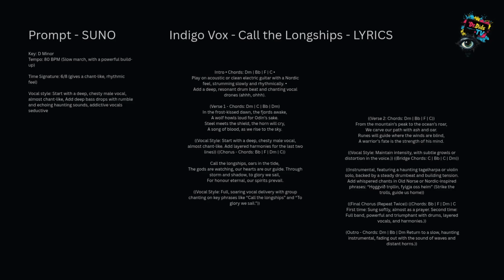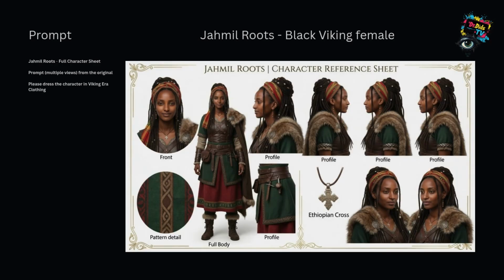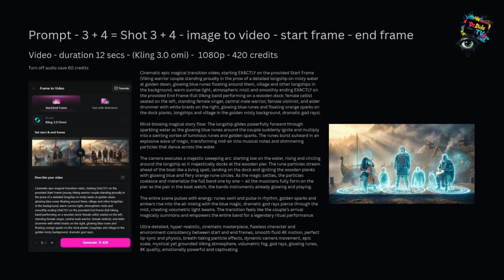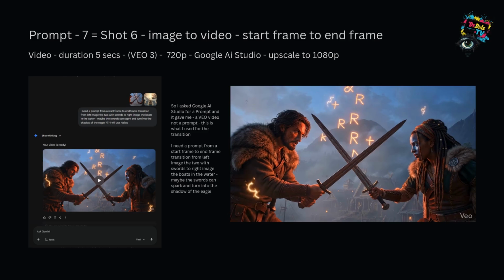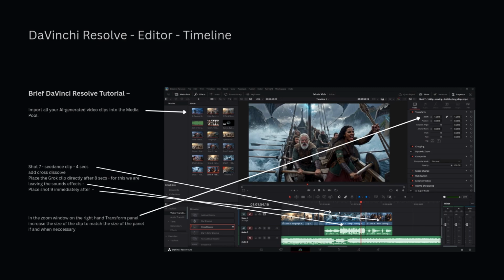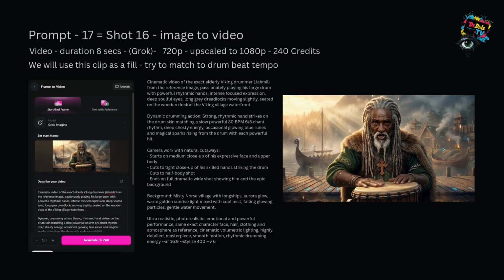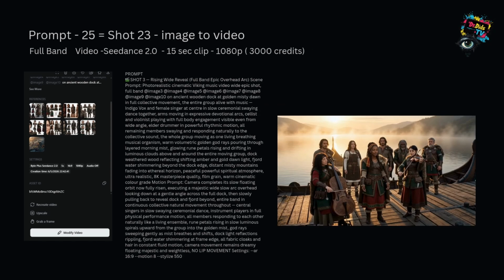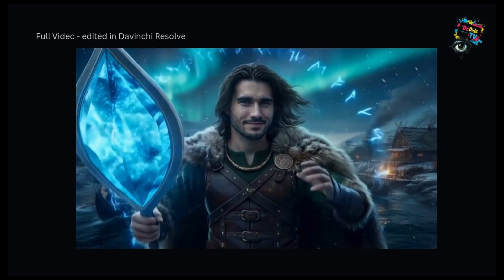Full In-depth Tutorial - Call the Longships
How I Made "Call the Longships" – Full AI Music Video Tutorial (1.5 Hours)

In this in-depth tutorial I show you the complete end-to-end workflow I used to create the epic Viking music video "Call the Longships".

From building consistent characters, generating lip-sync performances, creating cinematic wide shots and full-band sequences, all the way through to the final edit in DaVinci Resolve.

I used a mix of Kling AI, Hailuo 2.3, Seedance 2.0, Grok, and other tools — and I break down every prompt, every setting, every decision, and every credit cost so you can follow along or adapt it for your own projects.

This is one of the most detailed AI music video tutorials available right now.

⏱️ TIMESTAMPS
00:00 – Introduction & Project Overview
00:28 – Suno
06:05– Character Creation & Reference Sheets
07:28 – Start Frame / End Frame
08:26 – Multiple Characters in one Shot
10:16 – DaVinci Resolve Timeline
11:09 – Sword Fight
17:50 – Violin and Location
18:46 – Character with Reflection
22:38 –Multi-shot Characters
23:14 –Full Band Shot
26:25 –Full Song 720p

The version you’re watching ends with a 720p render of the full track so you can hear how everything fits together.

If you make something using these techniques, tag me — I’d love to see it.

P.S. Peace, Love, Life, Light, and Laughter! ✨
Diddy - Lady Rev Dr. of Divinity xxx 😘